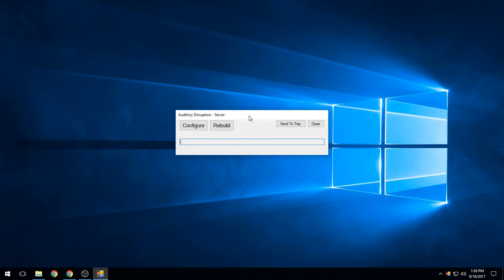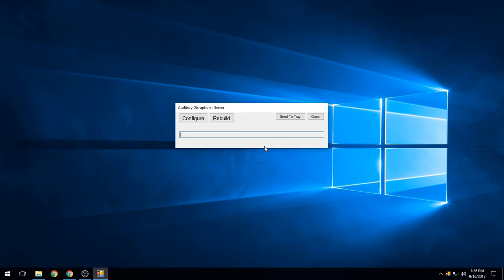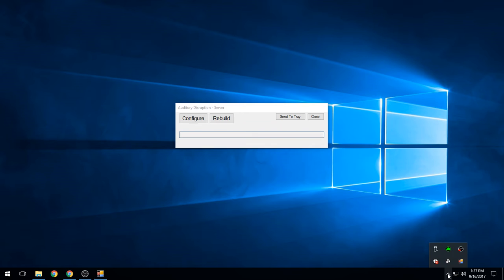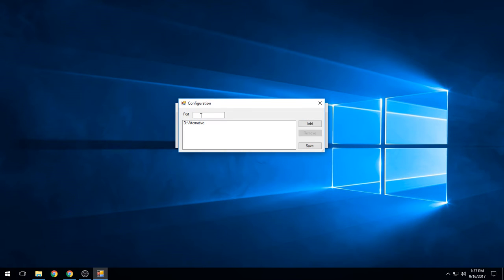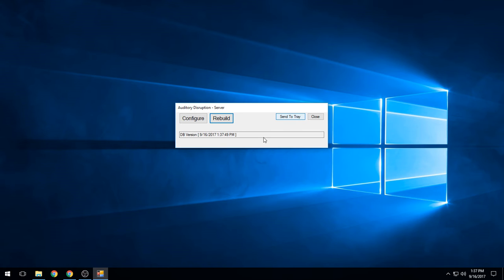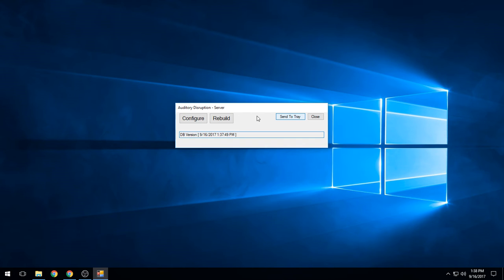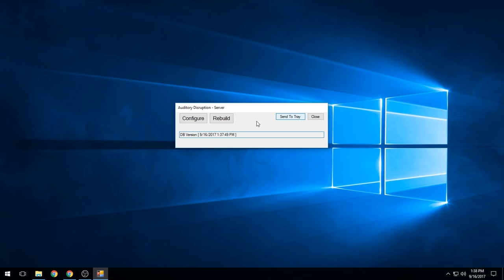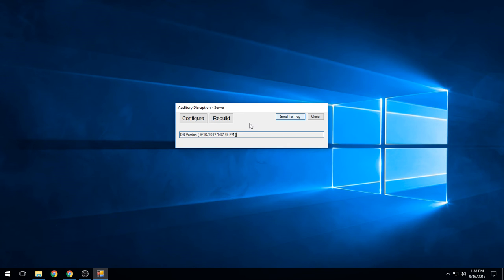Auditory Disruption - Stage 2 Complete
Windows Server completed 98% - It works fine. Just some refinements on the looks/design.

The Android Studio App is coming along well, rewrite is about 70% complete. Media Player and Search Functions incoming shortly.